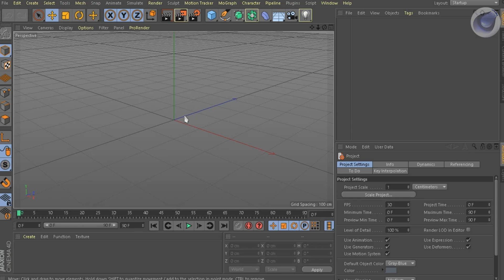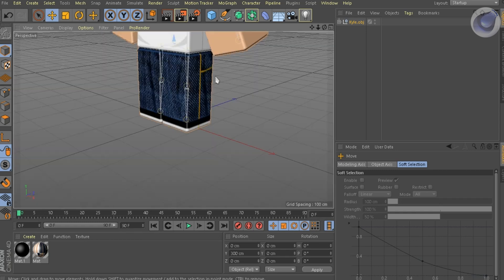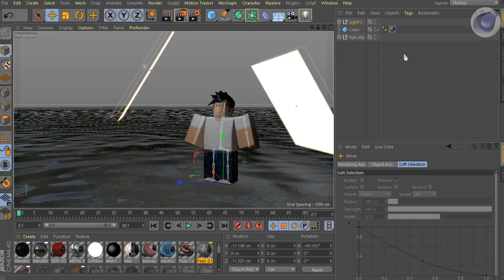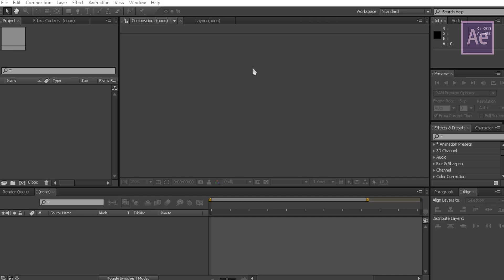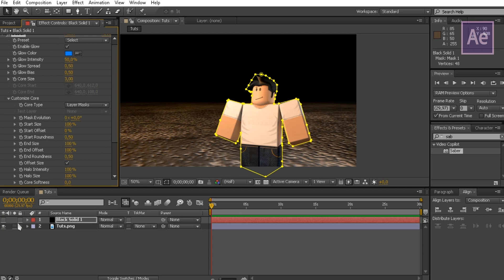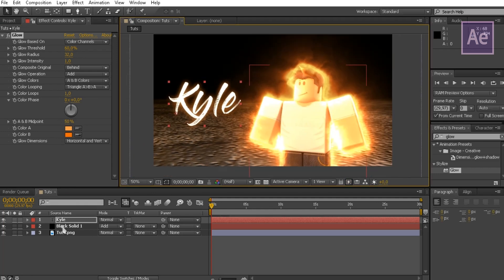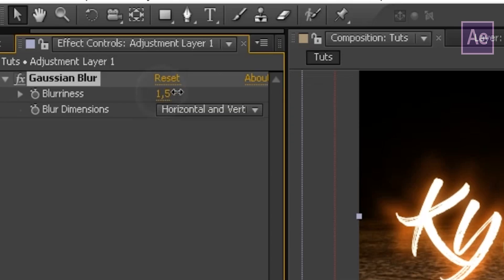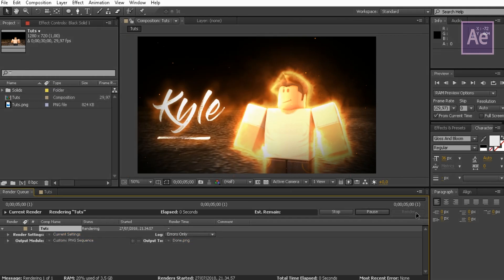Saber gfx tutorial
Hey! a gfx video tutorial

-AlexanderMusic (myself) - Chillin
link:no link

-AlexanderMusic (myself) - Faded bass version
link:no link